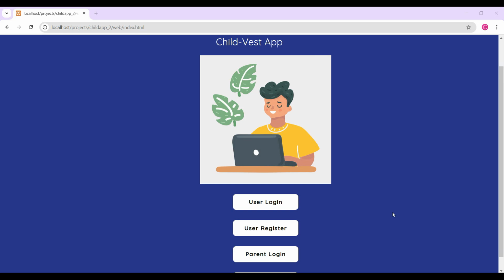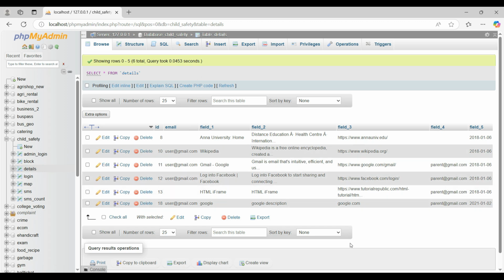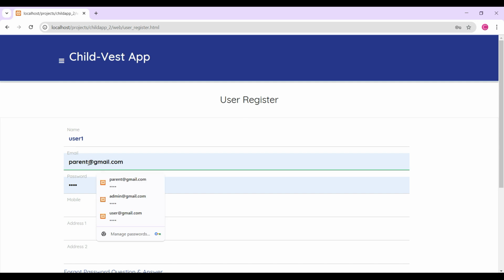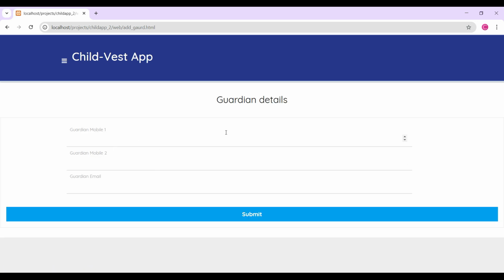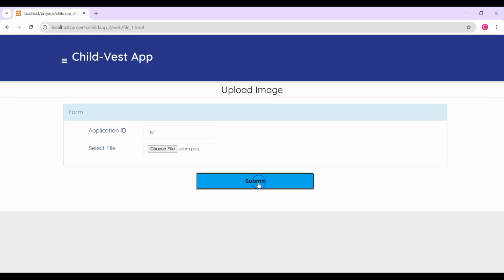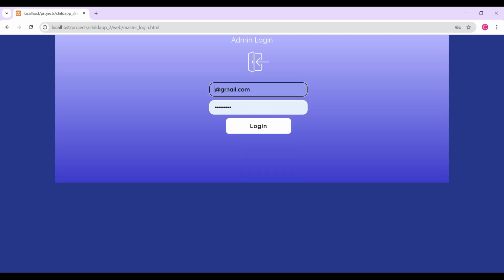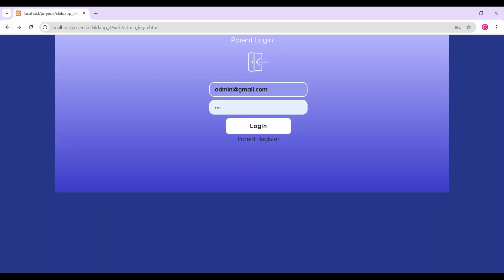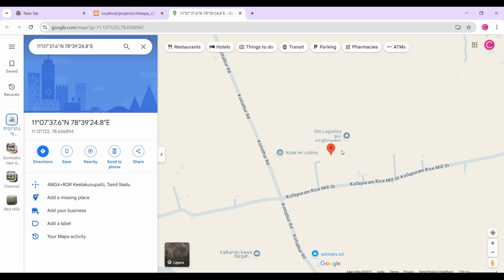Child Safety system Using PHP & MySQL Web Application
In this tutorial, we will guide you through the process of building a Child Safety System using PHP and MySQL. This web application is designed to enhance the safety and security of children by providing an easy-to-use platform for parents, guardians, and schools to monitor and track children's activities, locations, and emergency alerts. The system allows users to register and create profiles for their children, set safety parameters, and receive real-time notifications in case of emergencies.

We’ll cover essential concepts like user authentication, emergency contact management, and how to manage user roles (Admin, Parent, and Guardian). Additionally, the application will feature a GPS tracking system for real-time location updates and an alert system for notifying guardians in case of suspicious activities.

This project is an excellent choice for final-year students looking to build a PHP and MySQL web application with a focus on child safety, security, and real-time data management.